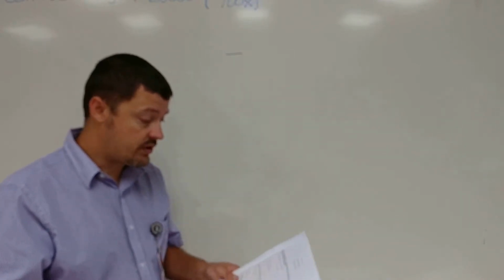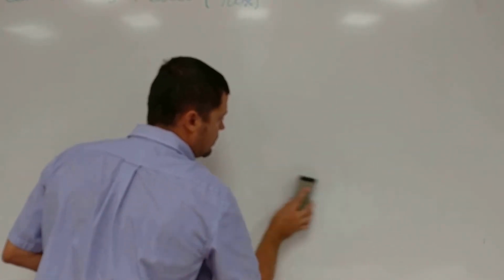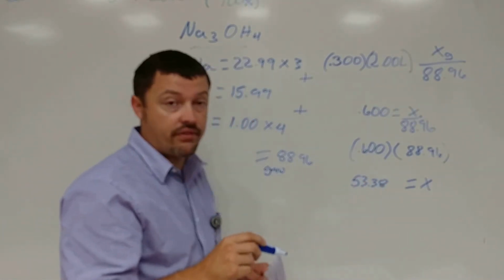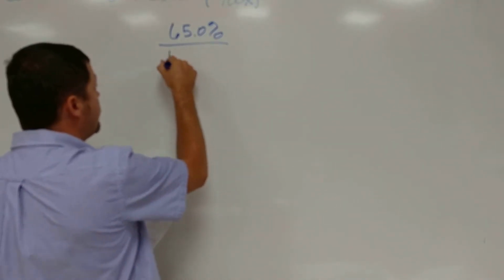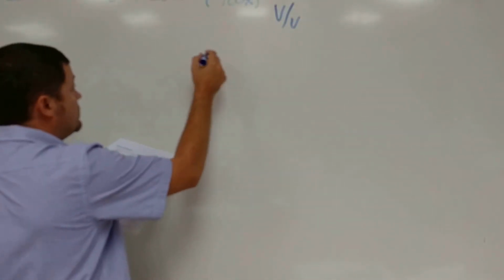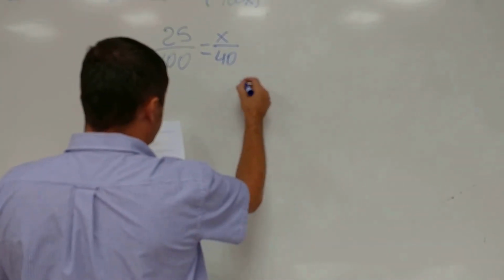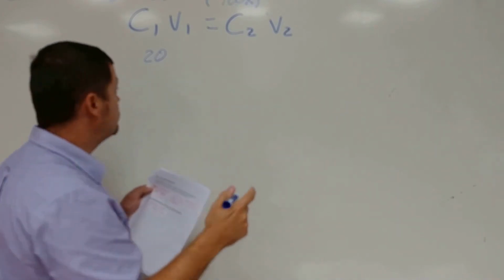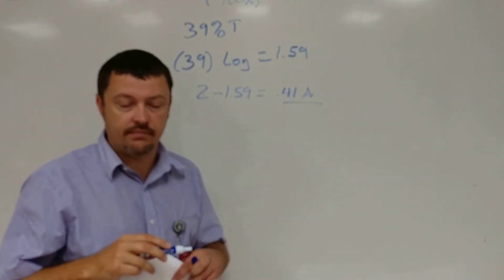Chemistry Lab Math Video Tutorial..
Use this video tutorial with the lab math print out worksheet to follow along on solving these problems. Take your time and use this video as much as needed!